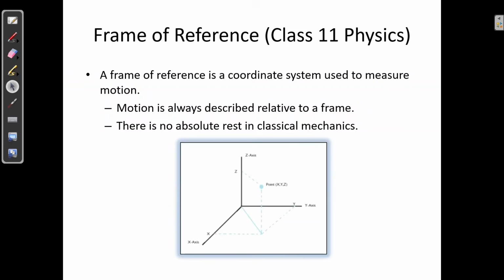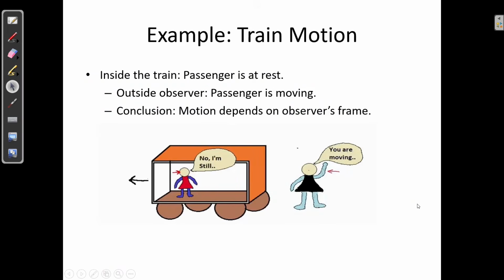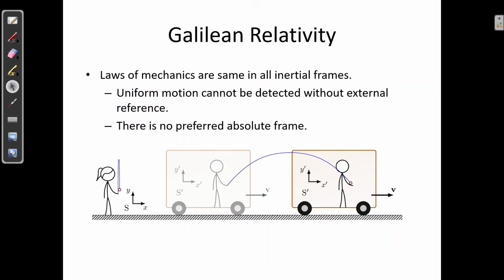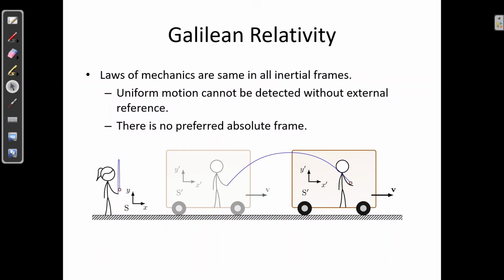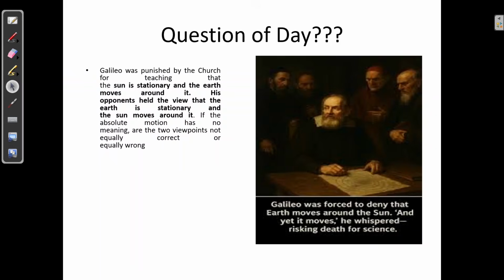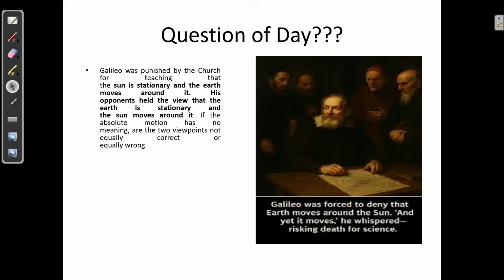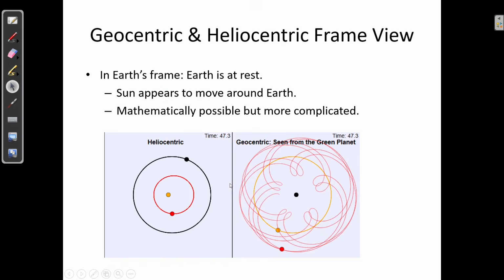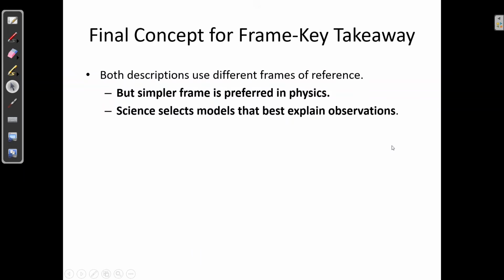Frame of Reference in 10 Minutes 🔥 | Class 11 Physics | Concept + Applications | Numericals Studio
Welcome to Numericals Studio – the channel for Physics Concepts, Numericals, JEE, NEET, and Class 11 & 12 preparation.

In this video, we will understand Frame of Reference in Class 11 Physics with clear explanation, diagrams, and real life examples.
This concept is very important for Mechanics, Relative Motion, and Physics Numericals.

Topics covered in this video:
• What is Frame of Reference
• Inertial and Non-Inertial Frame
• Train Example Explanation
• Galilean Relativity
• Applications of the Frame of Reference
• Why is there no absolute rest
• Concept for JEE / NEET / Boards

This video is useful for:
Class 12 Physics basics
JEE Main Physics
NEET Physics
CBSE Physics
Physics Numericals Practice
Concept-based physics learning

Numericals Studio makes physics easy by explaining numericals step by step.

Physics numericals
Concept-based physics
Relative motion numericals
Mechanics physics